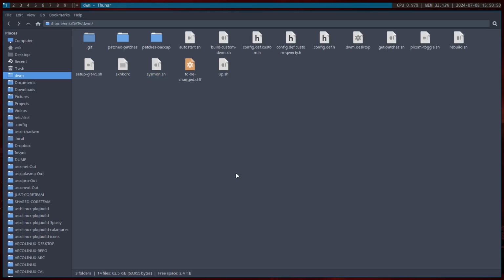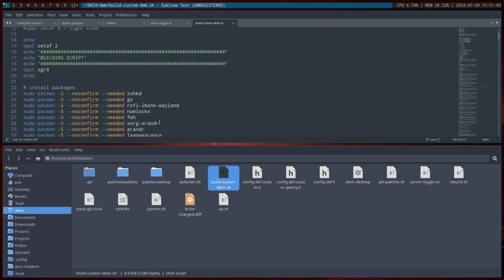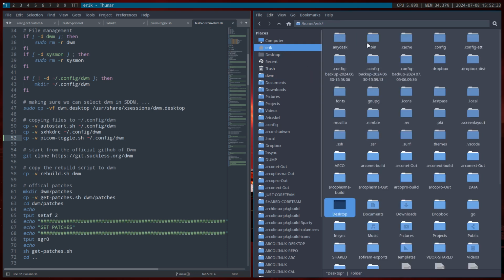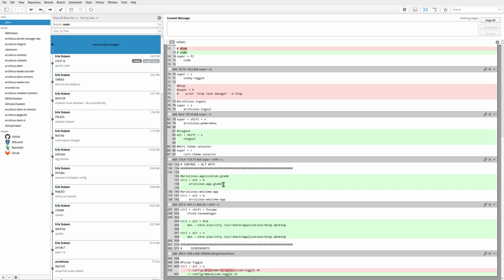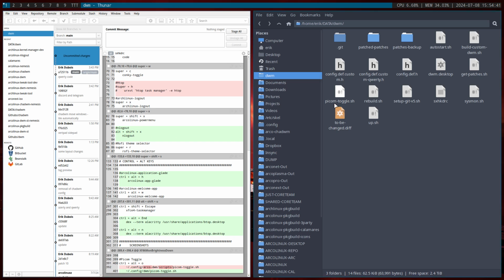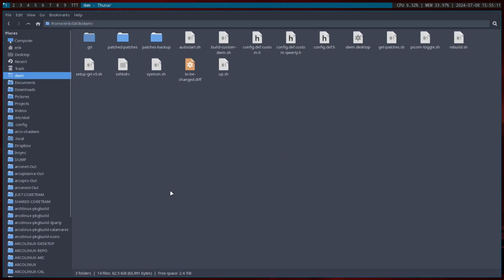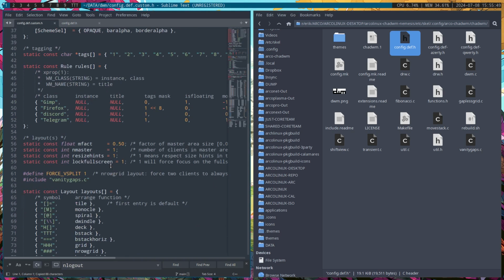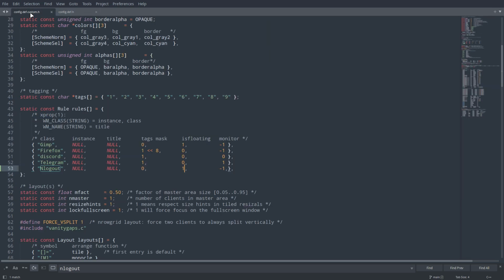Arco : 4213 Dwm development - btop - nlogout - picom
putting the cherry or cherries on the cake